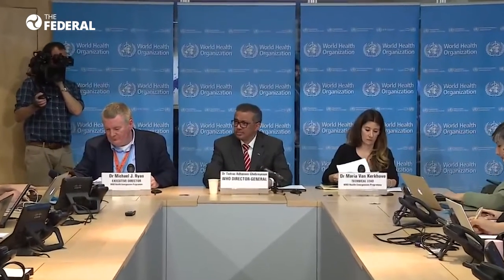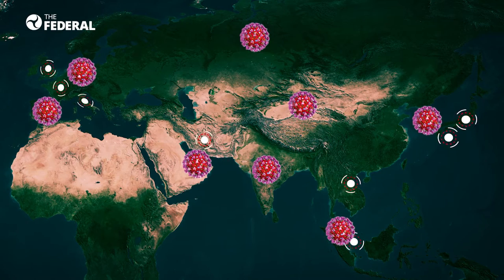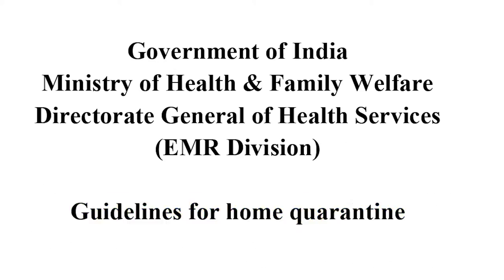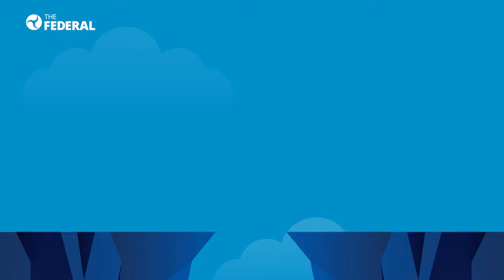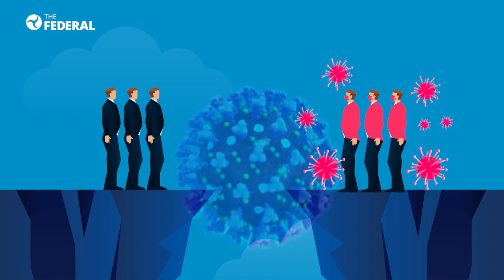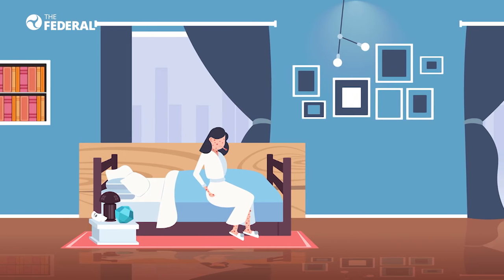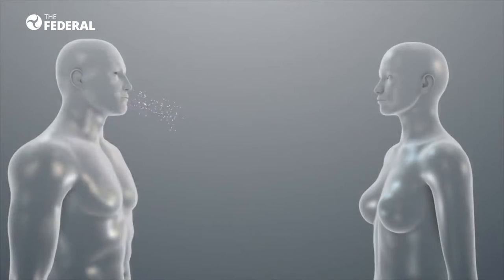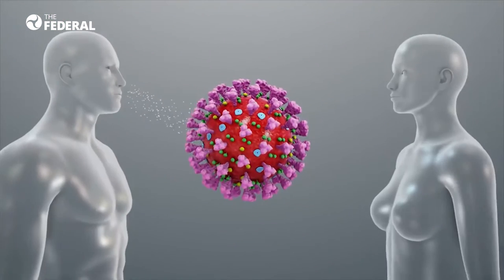COVID-19: How does home quarantine work?